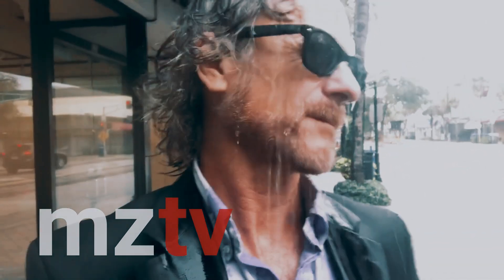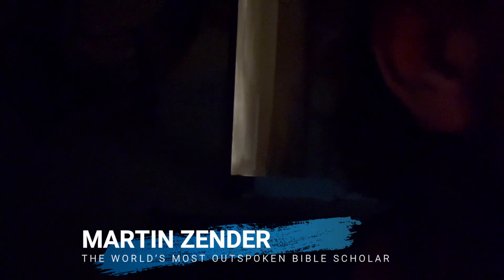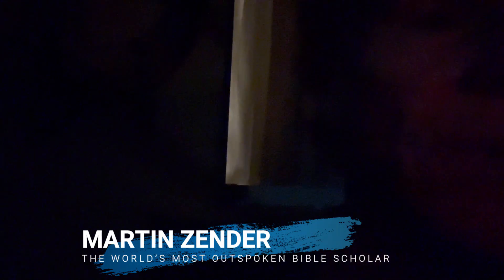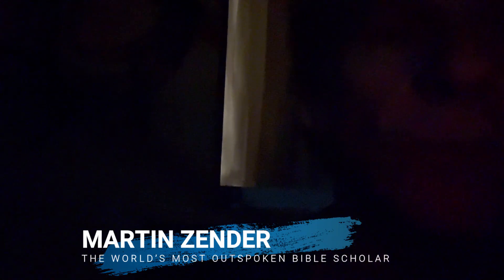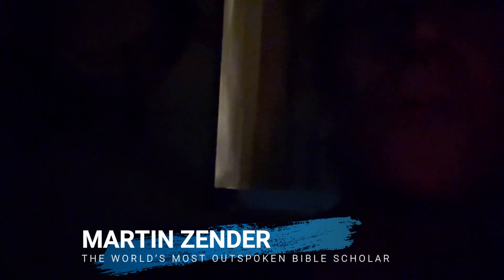MZTV 1250: Christ as the Greatest Fulfillment of Adam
1 Timothy 2:4 tells us that Adam was not seduced but that the woman, being deluded, came to be in the transgression. Thus, Adam VOLUNTARILY joined Eve—the being who came out of him—in the realm of sin and death. Thus Christ, being the perfect fulfillment of Adam (He is called "the Last Adam"), voluntarily joined HIS creation in the realm of sin and death.

Yet there are those among us who insist that Christ is LESS than Adam in that He was thrown involuntarily into this world like the rest of us schmucks, being completely unaware of why He was here and what He was doing. This is nothing short of blasphemy. And there is no excuse for it, seeing as our apostle Paul, in the plainest words possible—in Philippians 2:6-7—describes this very process of Christ voluntarily entering our dilapidated condition.